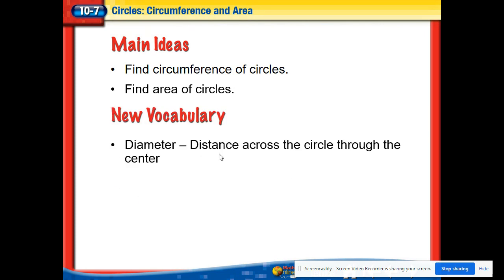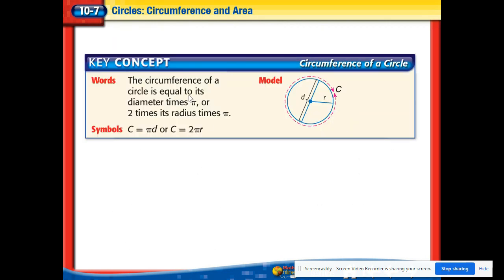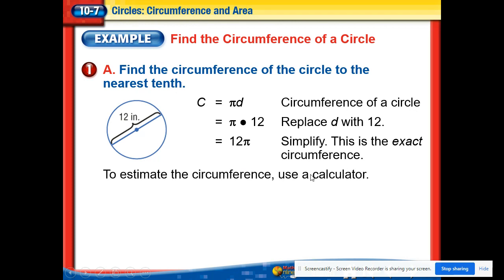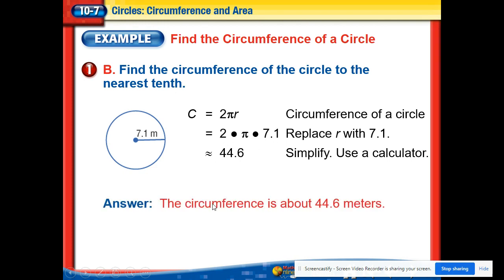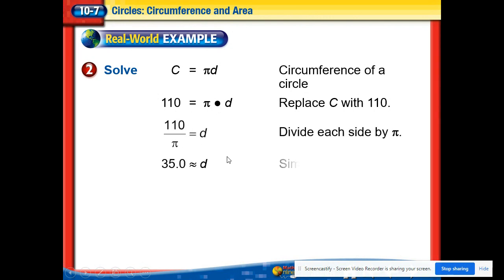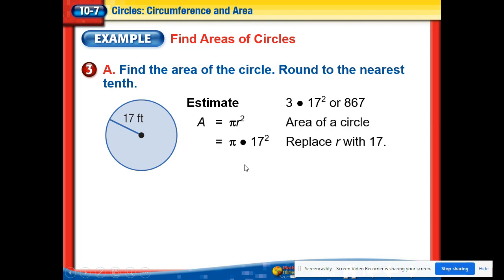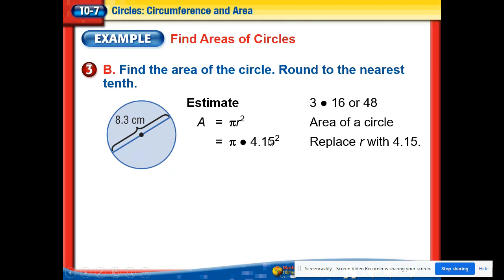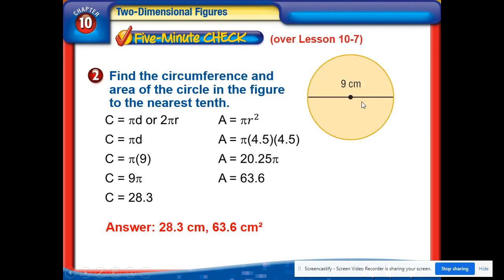Circle: Area and Circumference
Finding the area and circumference of a circle